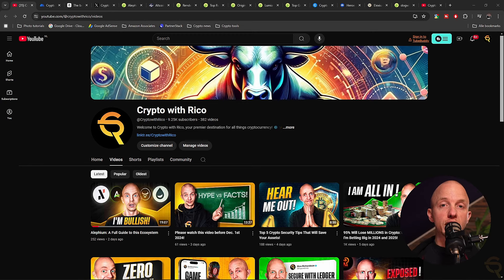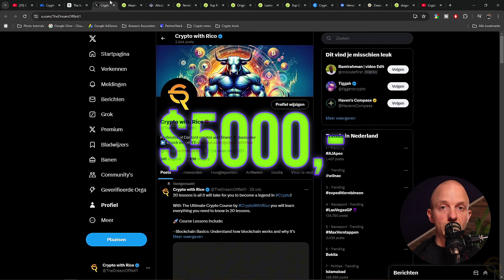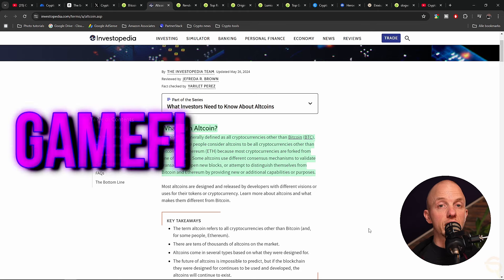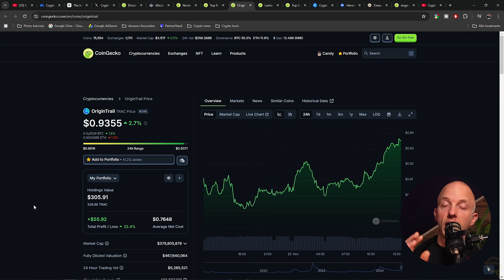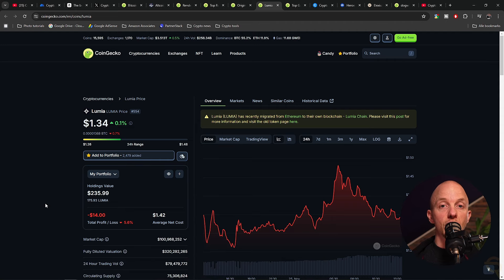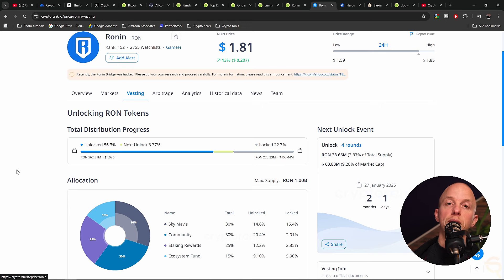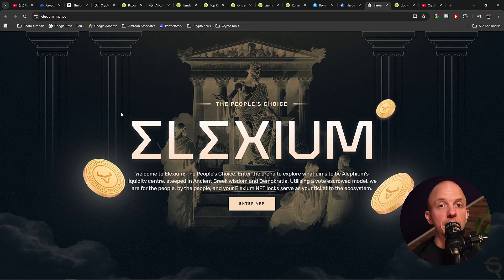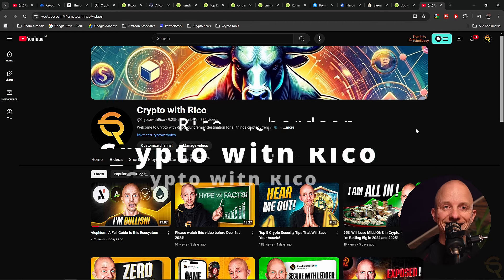Which Crypto To Buy Build A $2500 Portfolio With Me!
Ready to see how I’m building a $2500 crypto portfolio? In this video, I share the projects I’m investing in, the liquidity pools I’m utilizing, and the narratives I believe will drive the crypto market in 2024 and beyond.

Discover my thought process behind selecting these projects, how I’m diversifying my portfolio, and why certain trends like DeFi, Layer 2s, and AI-driven projects are at the core of my strategy. Whether you're planning to start your own portfolio or just looking for inspiration, this video provides valuable insights to get you started.

What has changed since the video:
I've added Alephium to my wallet ($ALPH) to participate in the Alphbanx sale on Alph.pad. That's what the 250 cash is used for.

A breakdown of my $2500 crypto portfolio
The key crypto narratives driving my investment decisions
How I’m using liquidity pools to maximize gains
Actionable insights for building your own diversified crypto portfolio

📌 Why Watch?
If you’re curious about building a crypto portfolio or understanding where to invest, this video offers a practical and strategic look at navigating the cryptocurrency space in 2024.

⚠️ Security ⚠️
Not your keys, not your crypto! Find the best hardware wallets here:

Want to buy a hardware wallet? Check out this links to the D'cent hardware wallets for a nice and juicy discount!

🔔 Stay Updated!

Thank you for joining us on this exciting journey into the world of crypto. Your support drives our passion for sharing crypto insights.